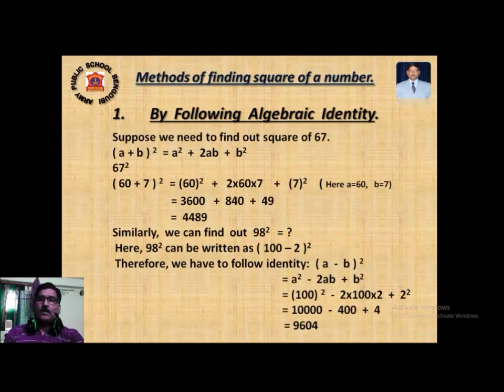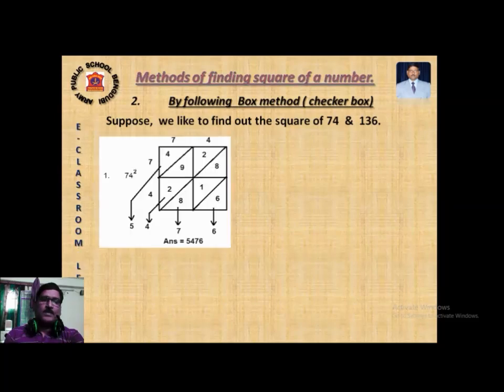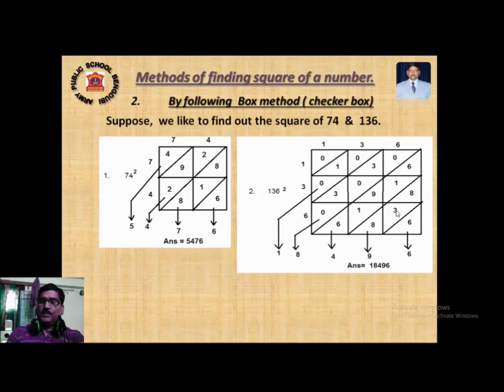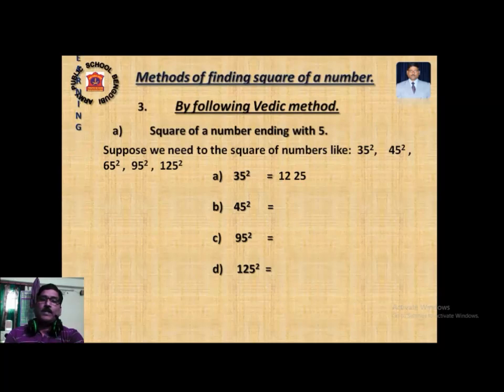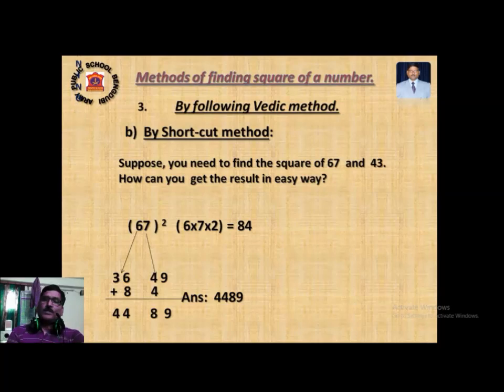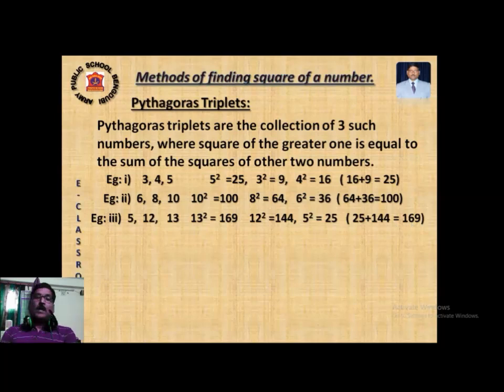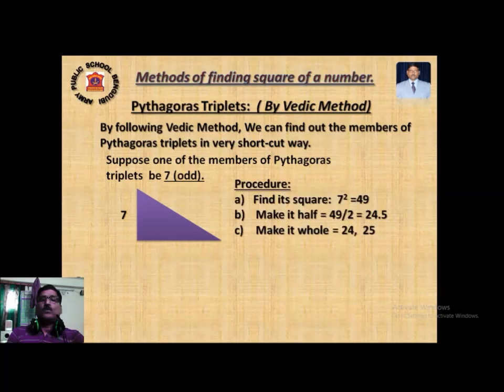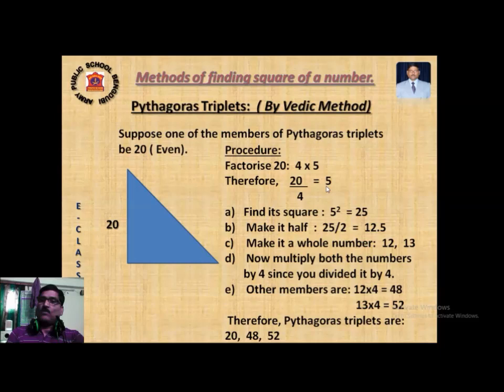Method of finding square of number